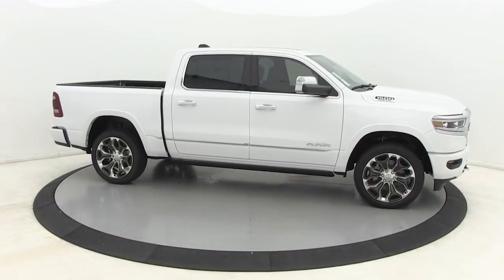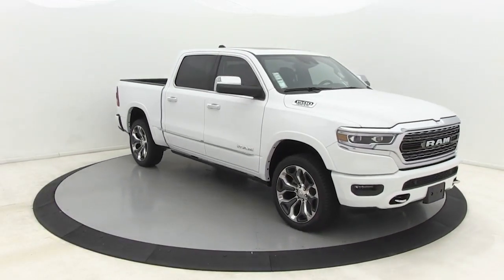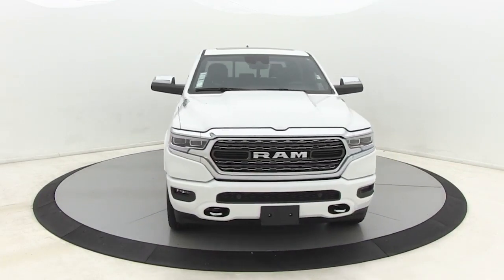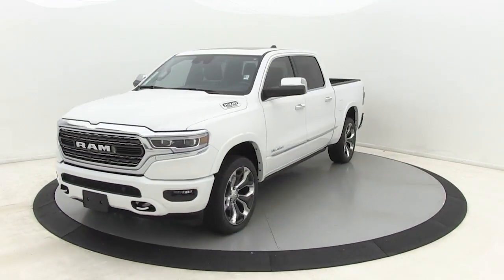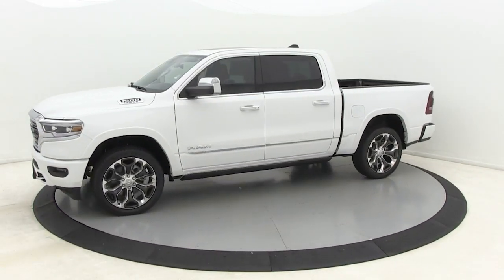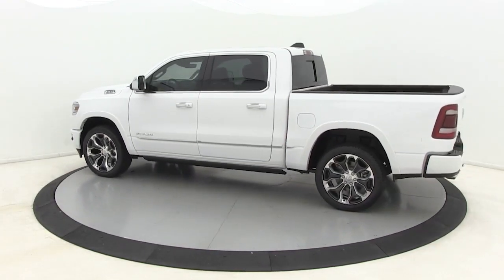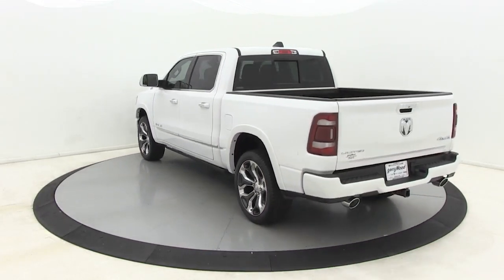2020 Ram 1500 Salisbury, Concord, Kannapolis, Mooresville, Lexington, NC 20R164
Bright White Clearcoat New 2020 Ram 1500 available in Salisbury, North Carolina at Gerry Wood Auto. Servicing the Concord, Kannapolis, Mooresville, Lexington, NC area.

529 Jake Alexander Blvd South

2020 Ram 1500 Limited 4WD 8-Speed Automatic Bright White Clearcoat HEMI 5.7L V8 Multi Displacement VVT Adaptive Cruise Control w/Stop & Go, Anti-Spin Differential Rear Axle, Body Color Bumper Group, Body Color Front Bumper, Body Color Rear Bumper w/Step Pads, Dome Dual LED Reading Lamp, Dual-Pane Panoramic Sunroof, Full Speed Forward Collision Warning Plus, Lane Keep Assist, LED Dome/Reading Lamp, Limited Level 1 Equipment Group, Parallel & Perp Park Assist w/Stop, Quick Order Package 25M Limited, Trailer Brake Control, Trailer Tow Group, Ventilated Rear Seats, Wheels: 22 x 9 Polish/Painted w/Inserts.brbrbrCompare before you buy, other dealers simply do not offer a buying experience like Gerry Wood, and certainly not anywhere near our competitive prices. Buy with total confidence. Its why we say youll get a lot more, but you wont have to pay more.brWe will be happy to deliver the car of your dreams to your front door with NATIONWIDE DELIVERY! See dealer for complete details. * All prices are plus tax, tag/title and administrative fee. Price includes: $1000 - Southeast 2020 Retail Bonus Cash SECLA1. Exp. 11/30/2020 $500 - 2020 MY Military Program 39CLB. Exp. 01/04/2021 $3,204 - Exp. 12/01/2020